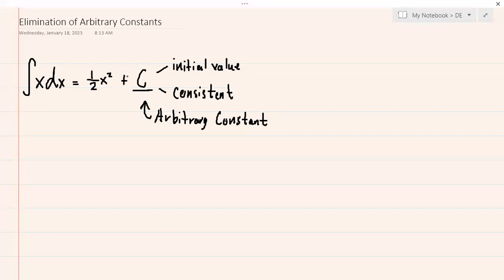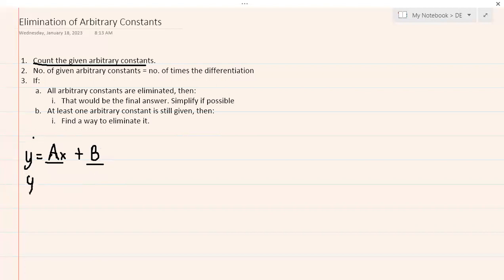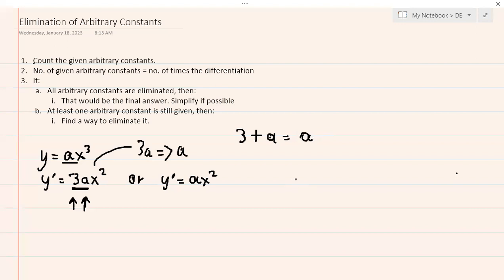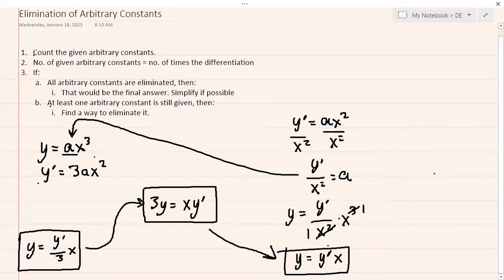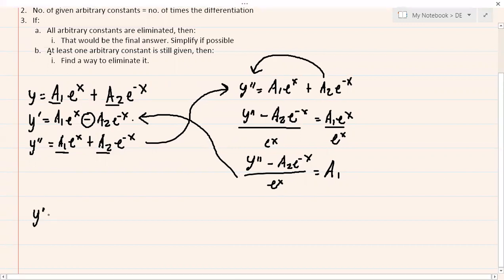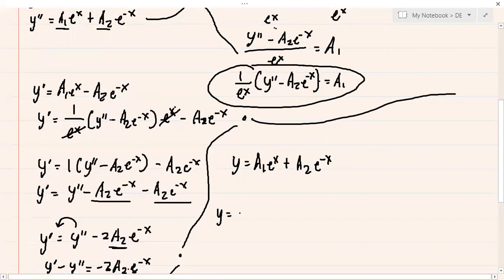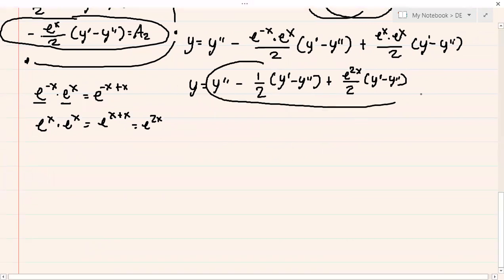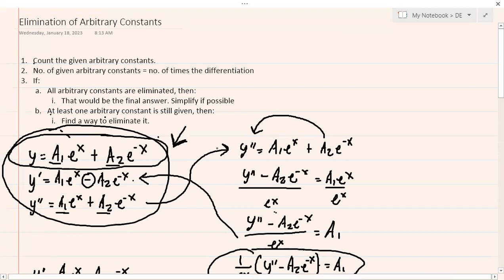Differential Equation: Elimination of Arbitrary Constants (TAGLISH)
Lecture discussion about elimination of arbitrary constants.